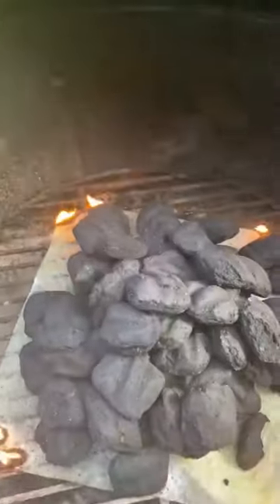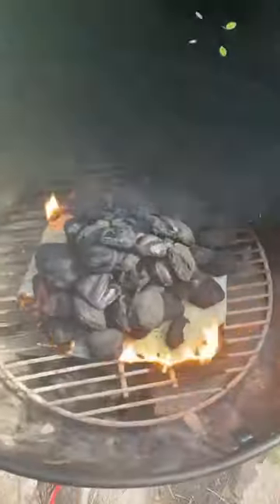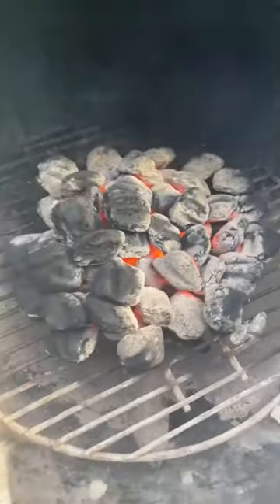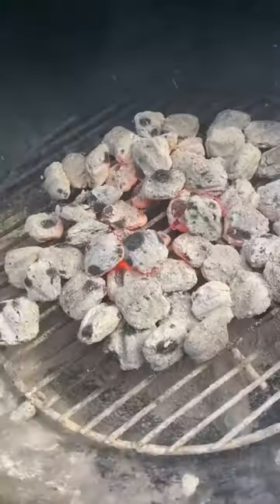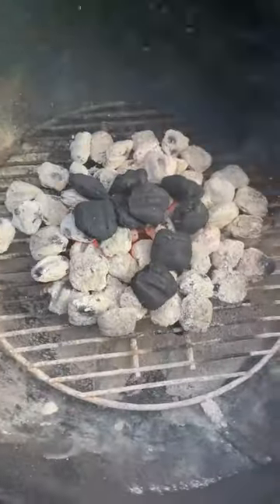Emergency Charcoal Hack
If you are in a pinch and have no chimney or wax cubes try this!

Reach out ANYTIME with questions or for updates on appearances!